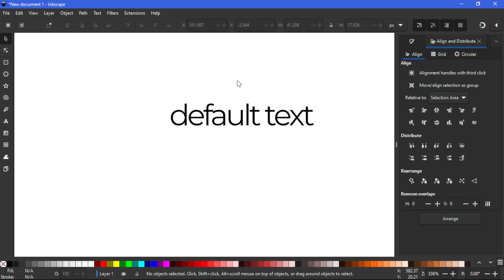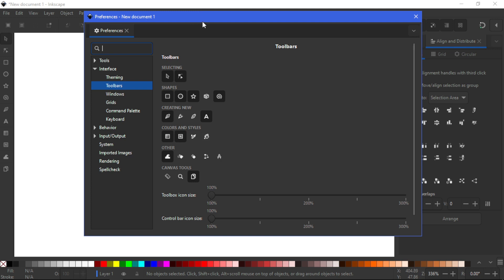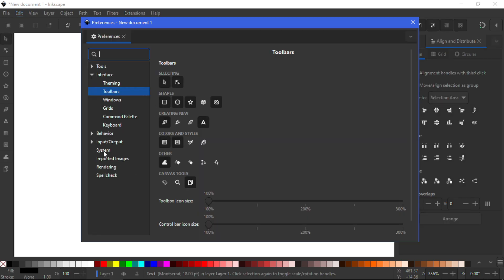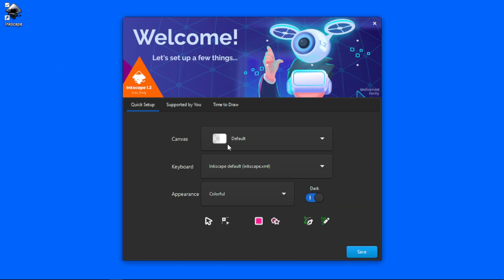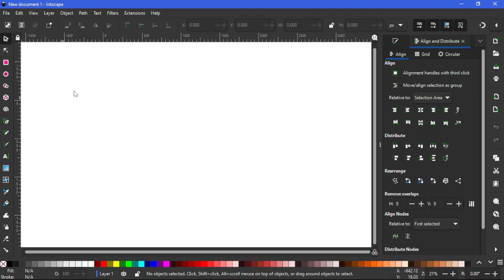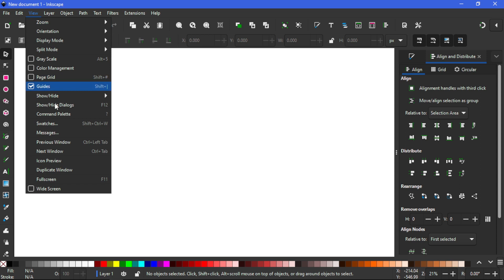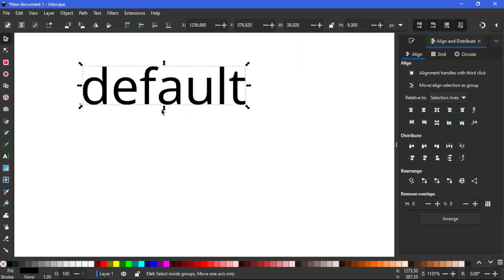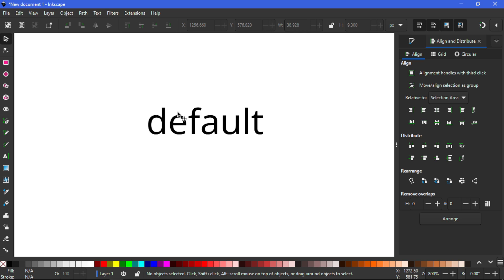Return Inkscape to Its Original Settings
If you want to reset Inkscape settings back to its default, then this video is for you. Done in Inkscape 1.2.

CHAPTER
00:00 Demonstration
01:00 Reset settings
01:39 Close and open Inkscape
01:53 Result
03:31 Outro